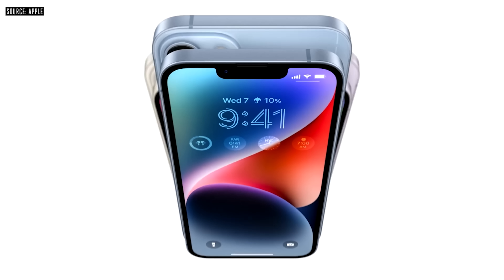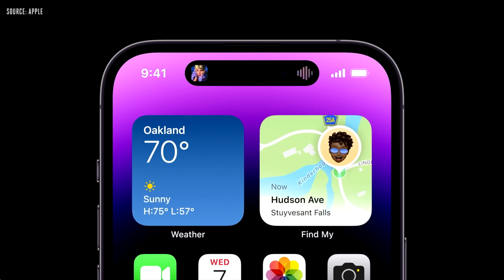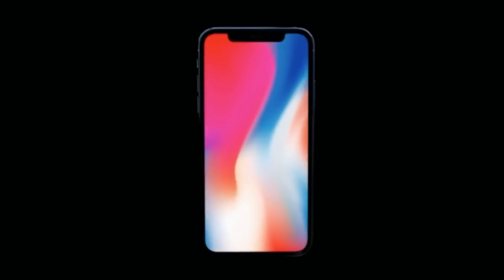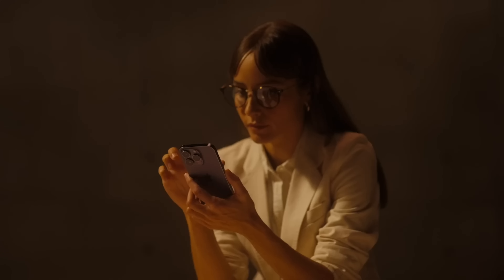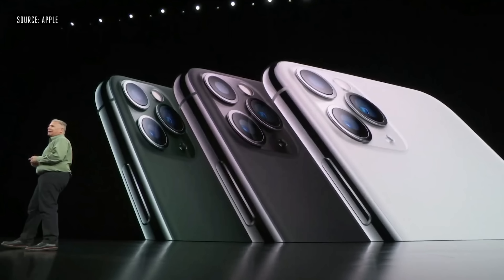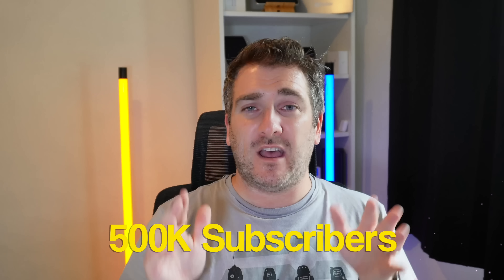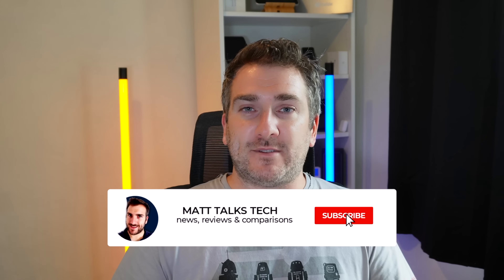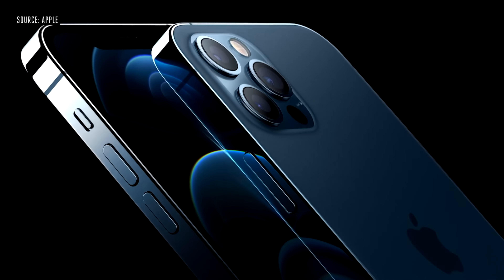iPhone 14 Pro Max ULTIMATE Upgrade Guide - BUY for THIS Reason!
So Time for a iPhone 14 Pro Max Upgrade? Not Sure if you should be parting with your Cash to Buy one? Then WATCH this ULTIMATE iPhone 14 Pro Max Upgrade Guide to see if you should be getting Apples Latest and Greatest iPhone!

0:00 Why you should Upgrade!
0:45 Upgrade 6, 6s 7?
2:03 Upgrade X, XS, XR?
3:26 Upgrade 11, 11 Pro, SE?
7:10 Upgrade 12 & 12 Pro?
9:04 Upgrade 13 & 13 Pro?